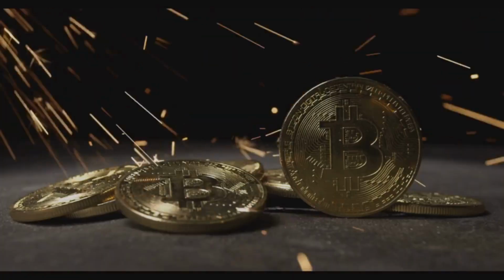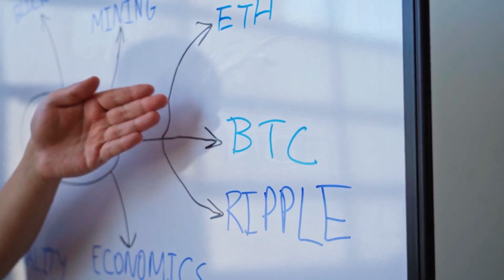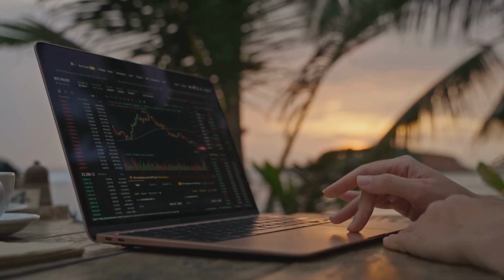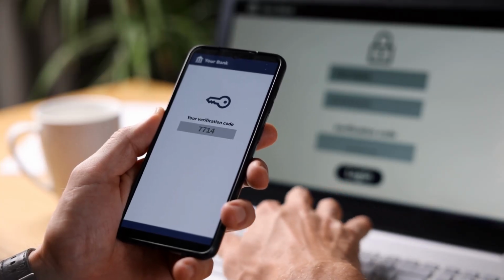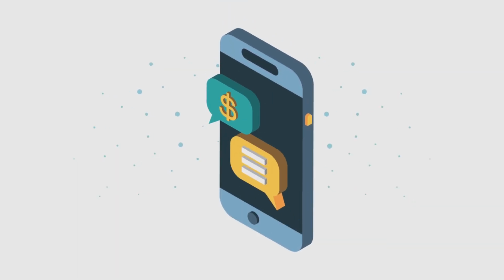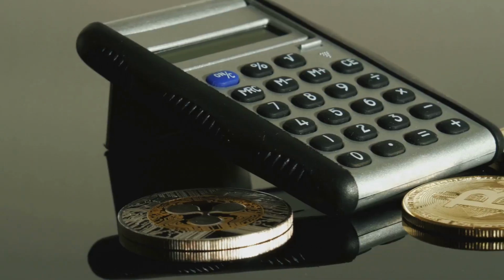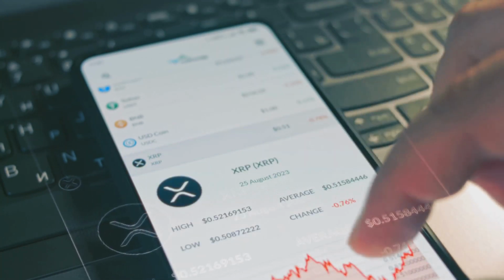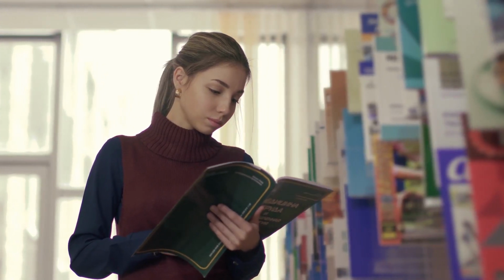Crypto Trading 101 Beginner's Guide to Make Profits Course Teaser by Training Que!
Want to start your crypto trading journey but don’t know where to begin?
Get a sneak peek into our Crypto Trading 101 online course, designed for absolute beginners who want to learn how to trade crypto profitably and safely.
In this teaser, you'll discover:
    What crypto trading is and how it works
    Key terms like Bitcoin, altcoins, wallets, and exchanges
    Basics of technical analysis and market trends
    How our full course at Training Que helps you trade with confidence

🎓 Whether you're a student, working professional, or side-hustler, this course is tailored to give you practical trading skills.

Boost your skills with our fast, focused short courses designed to fit your busy schedule.